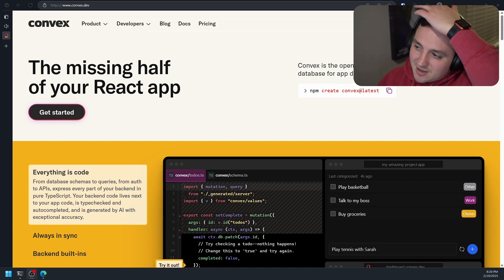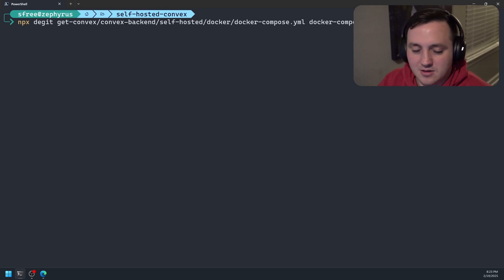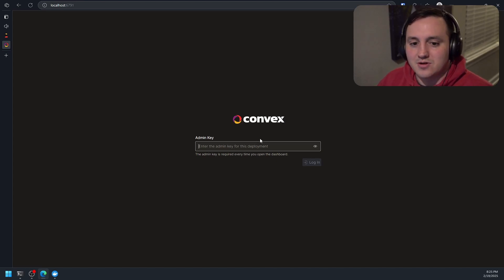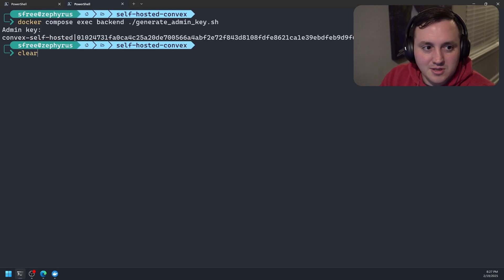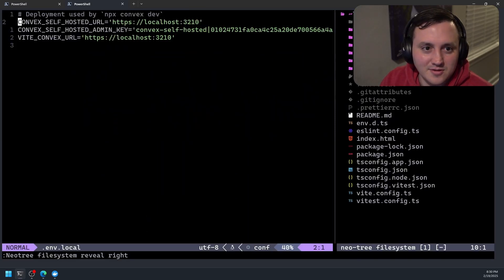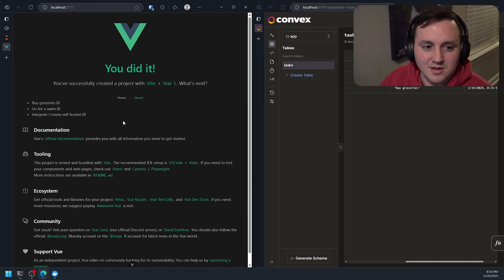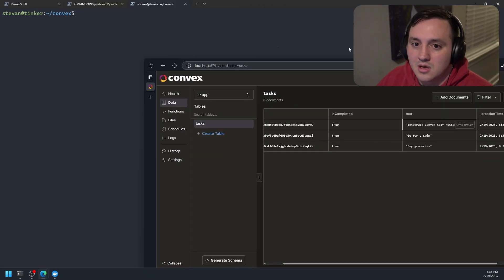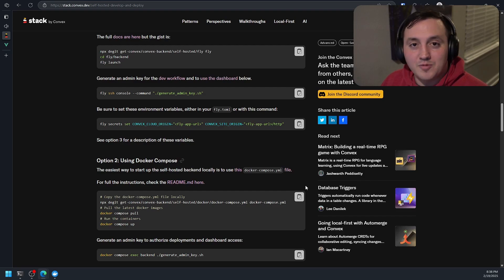How I Self-Host Convex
Convex announced last week their new and improved self-hosting option. I was super excited to hear about it. Up until now I've only used their cloud offering and I've been hesitant to do more with it because I didn't want to get stuck on someone else's cloud for a side project. This though opens the door to be able to explore and experiment with the technology using your own compute but still have the option of migrating into their cloud if scalability ever does become an issue. If you found this helpful leave a comment or find me on Bluesky @stevanfreeborn.com.